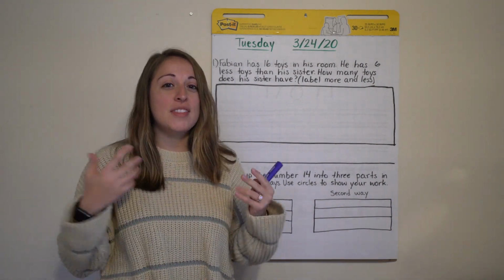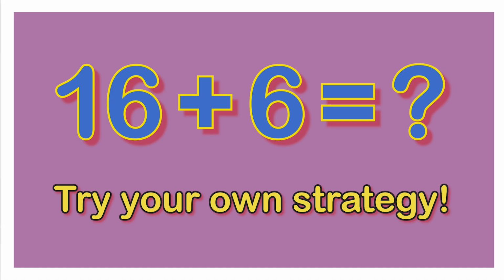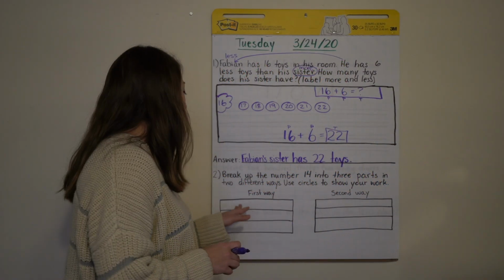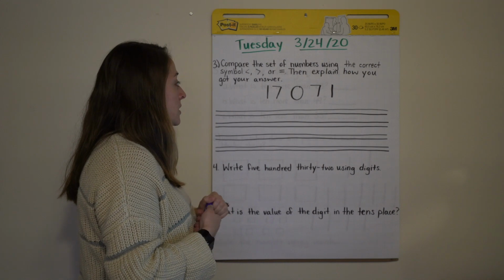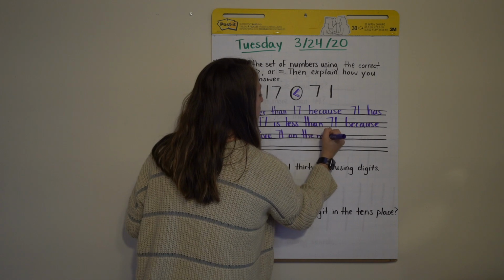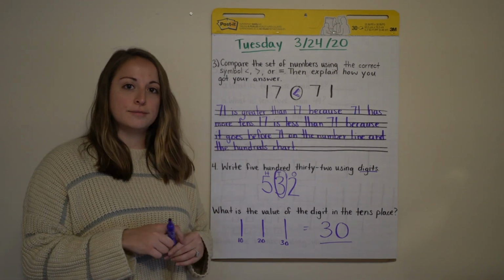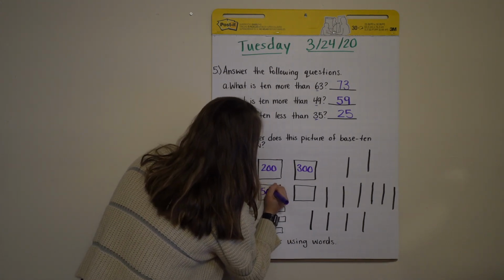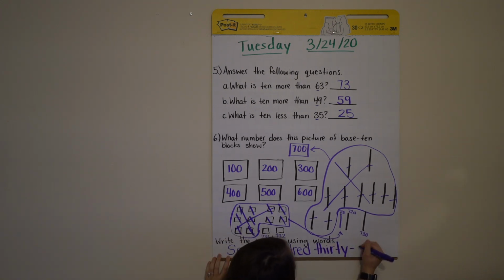March 24th, 2020 - Slate Math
Classwork for Tuesday, March 24th.  Brooke Charter School Roslindale 1st Grade.